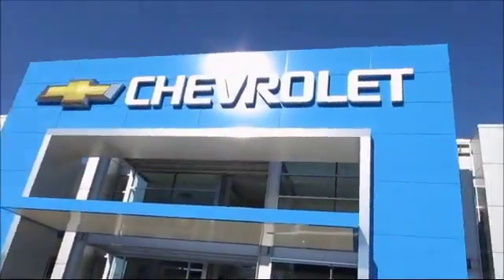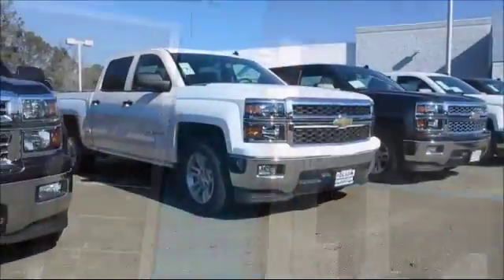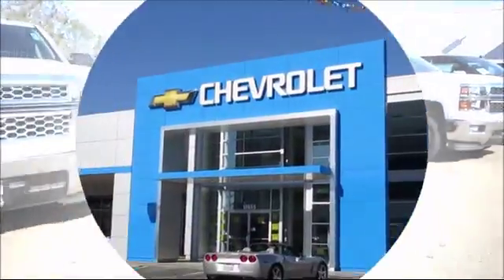2017 Chevrolet Equinox Lt Sport Utility Sacramento Roseville Elk Grove Folsom Stockton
2017 Chevrolet Equinox Lt Sport Utility-Stock Number: 8510DR Vin:2GNFLFEK6H6106185 Previous Rental.

Folsom Chevrolet
12655 Auto Mall Circle